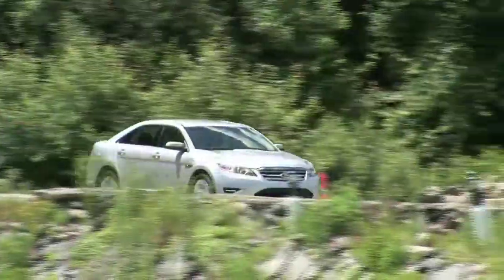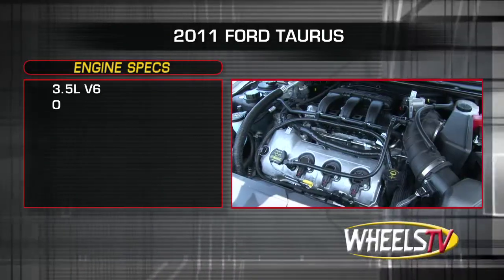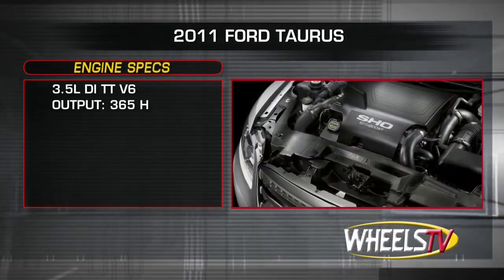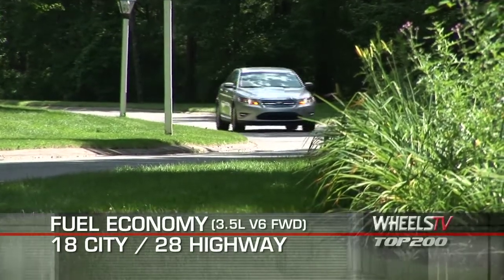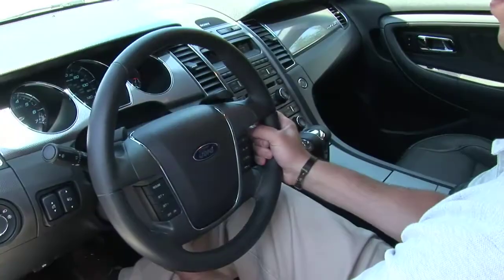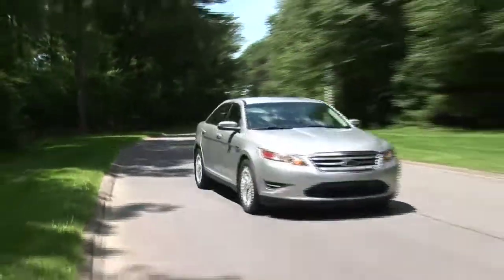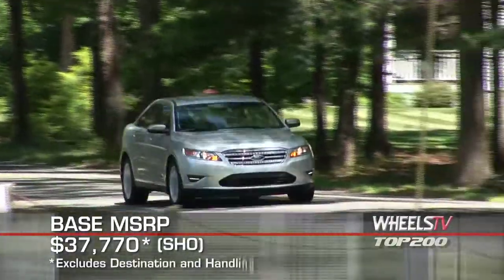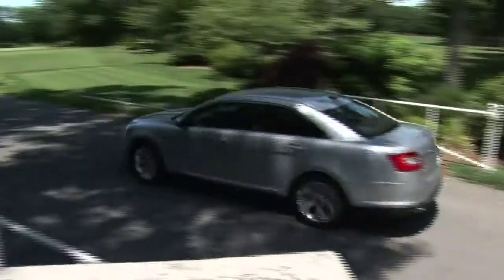2011 Ford Taurus Test Drive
Exhibiting athletic styling and offering an available turbocharged powerplant, the Ford Taurus has positioned itself as a sporty alternative among a field of staid full-size family sedans.